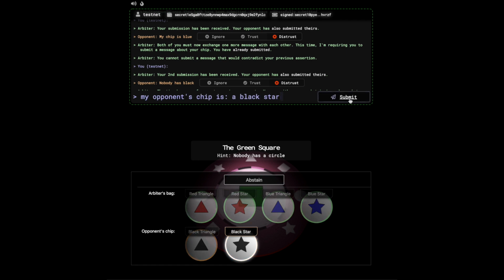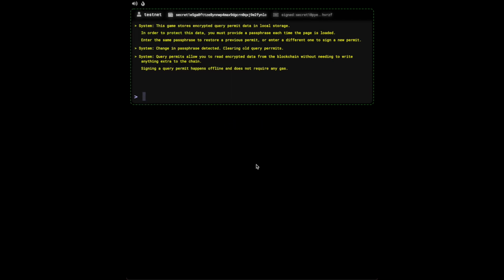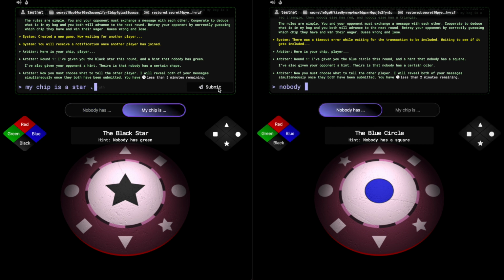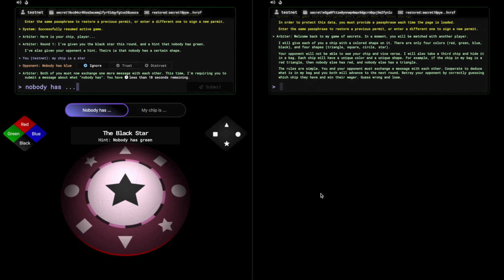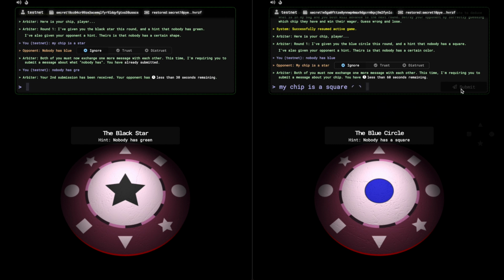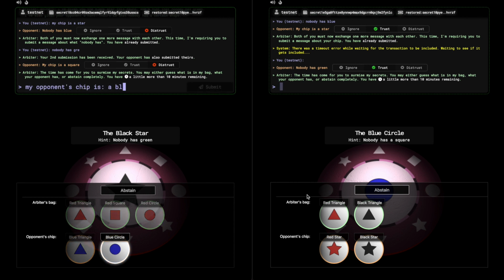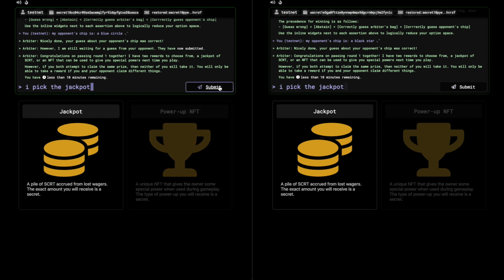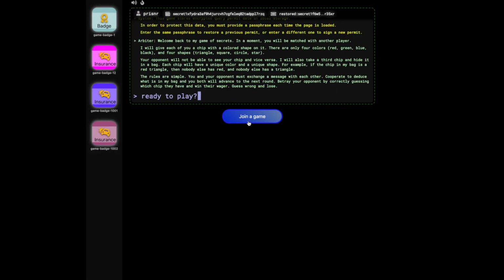prisnr.games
prisnr.games is our submission to the 2021 Cosmos HackAtom for the Secret Network Gaming challenge. By Blake Regalia and Ben Adams.